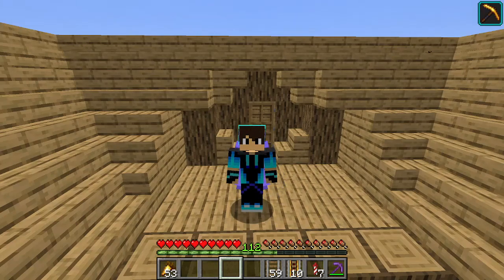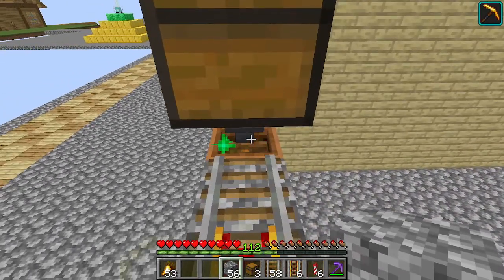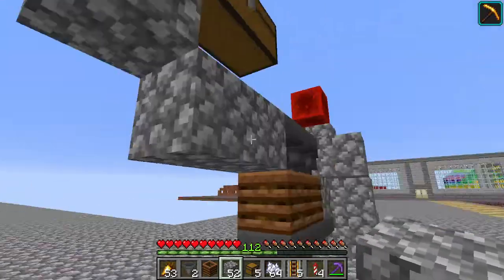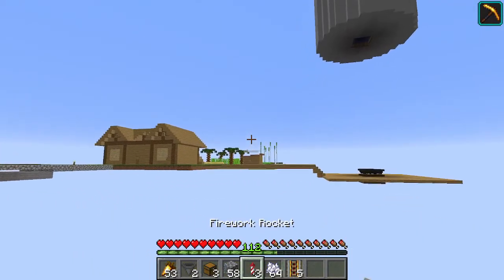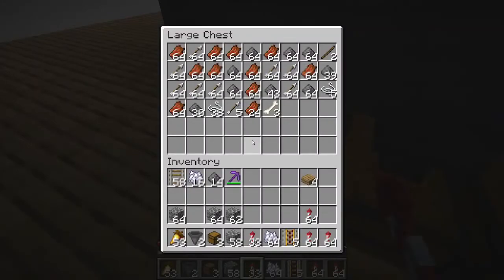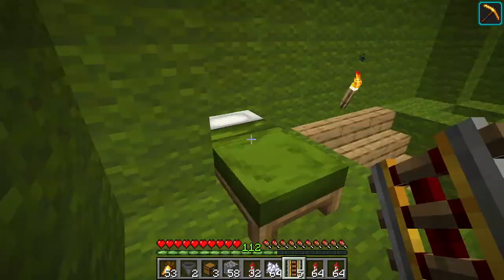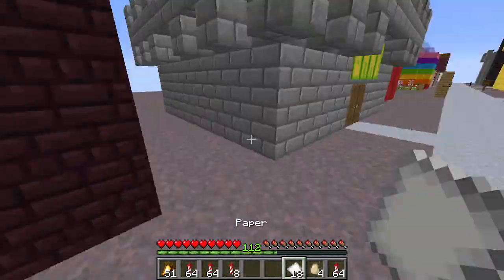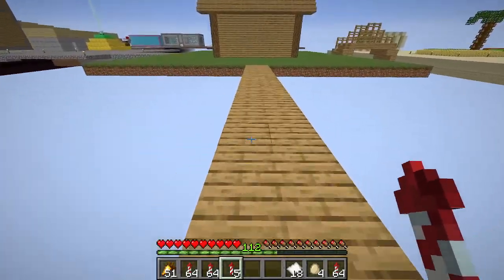Minecraft - Sky Map - Super Composter (127)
I really hope you enjoyed this episode of the sky map.

In this series I have to survive while my Minecraft world  turns into the void. The void is also in the nether, well it's just lava that has risen above the void, and I now have to survive on these small islands. It's basically sky block. This series isn't all serious though. It can actually be kind of funny. I hope you do enjoy.

In this video I make a super composter. It would really make my day and I actually read the comments on these videos. Give me some feed back on what I could be doing better I'd really appreciate it.